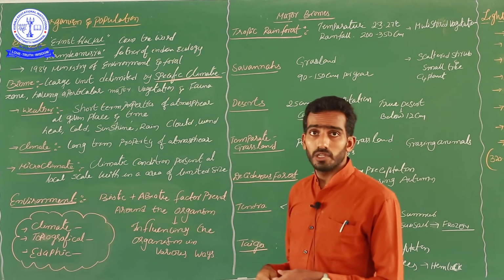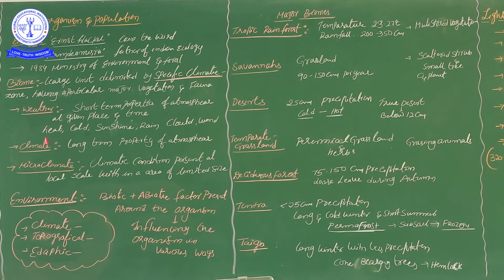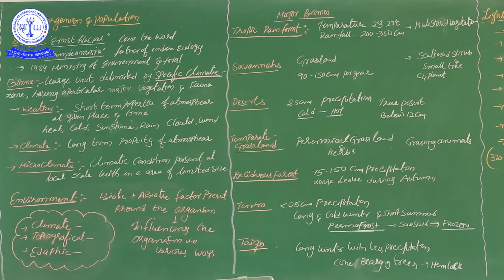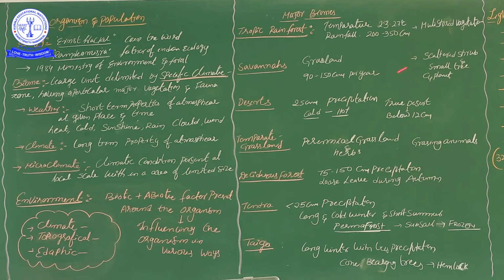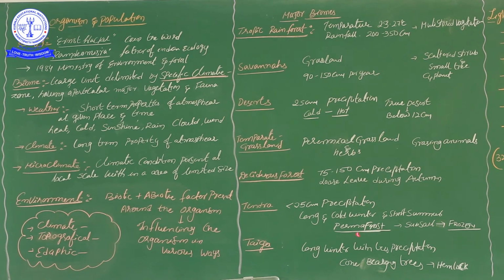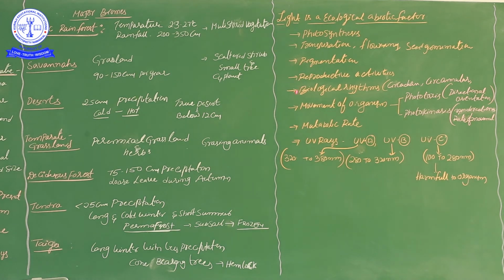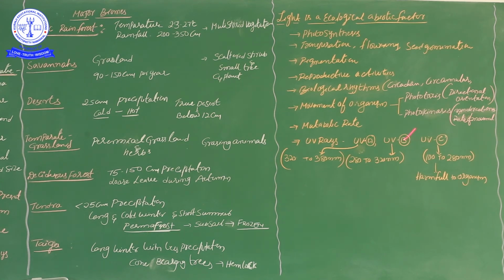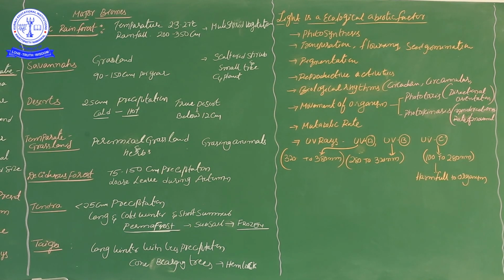ZOO 12TH ORGANISM AND POPULATION TYPES OF BIOMS